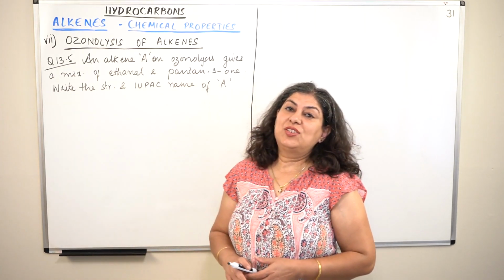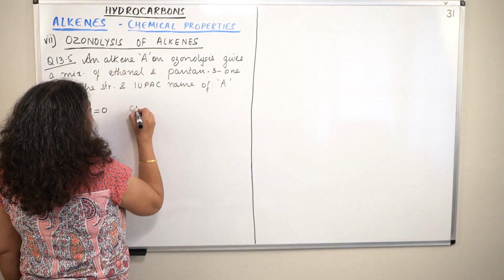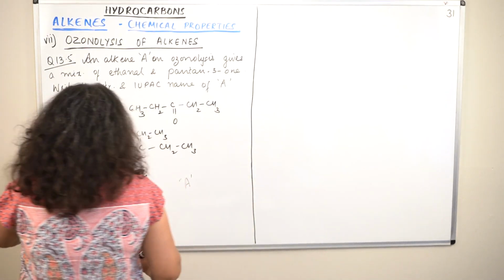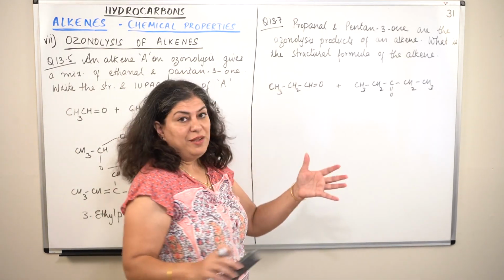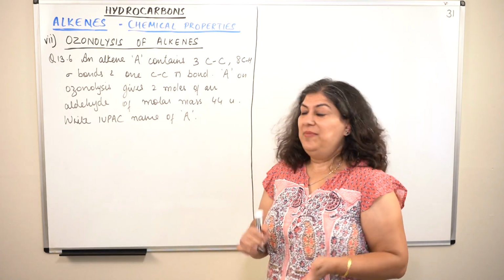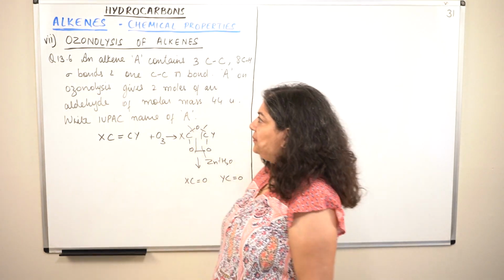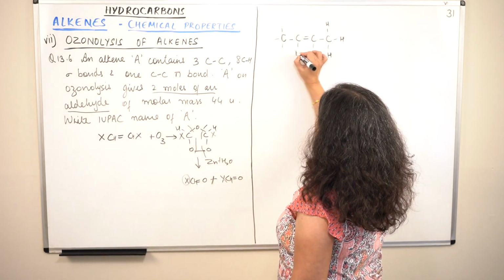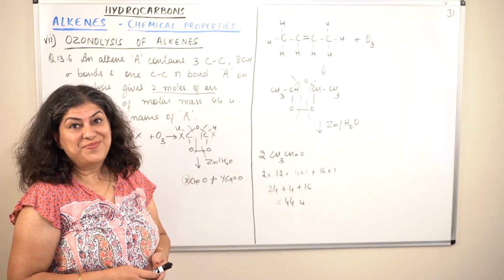XI -13 #31 - NCERT Questions 13.5, 13.6 and 13.7 - Ozonolysis Of Alkenes